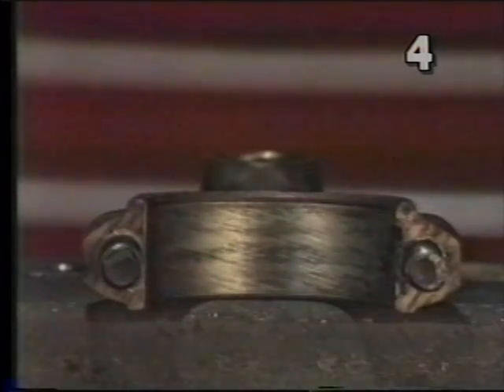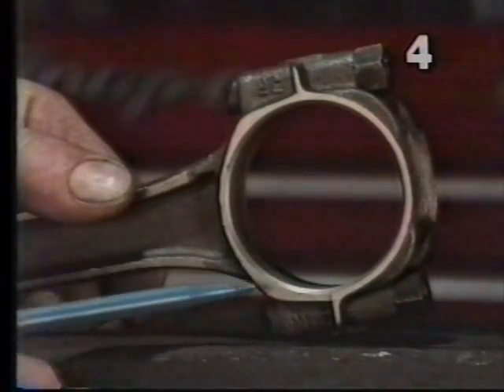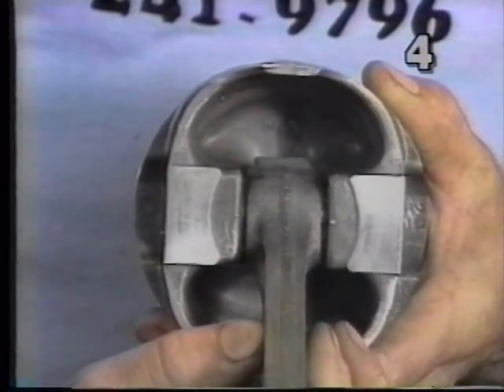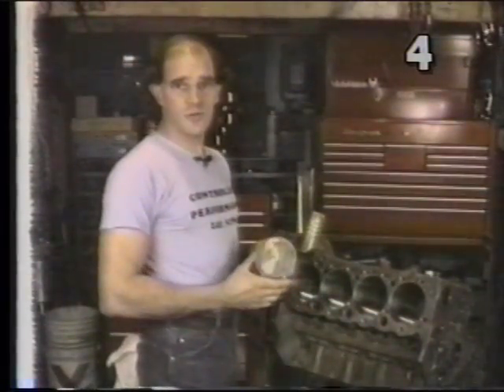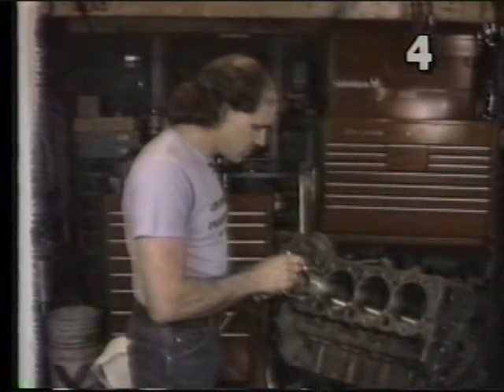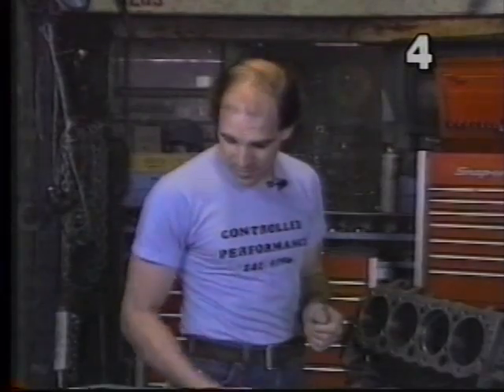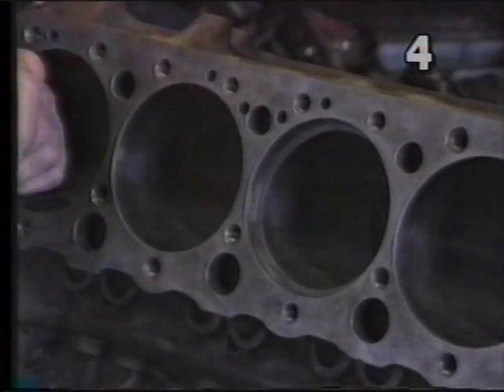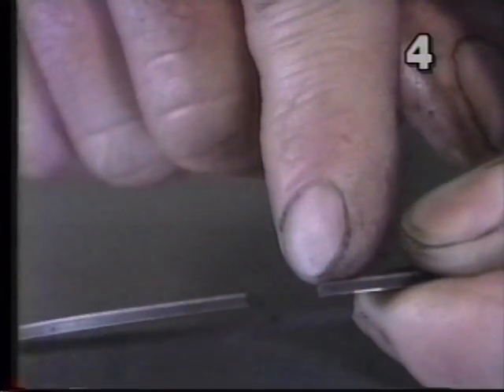Rebuilding Your Engine Part 4 Piston Rod Assembly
Take a close look at the piston and rod assembly.  Here we look at the differences between cast and forged pistons.  We measure piston to wall clearance using feeler gauges and file fit rings